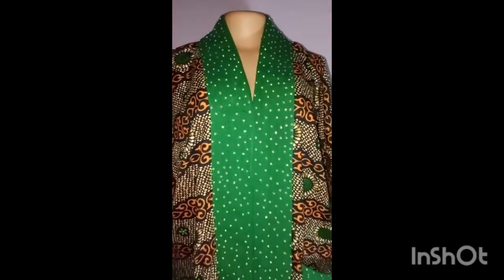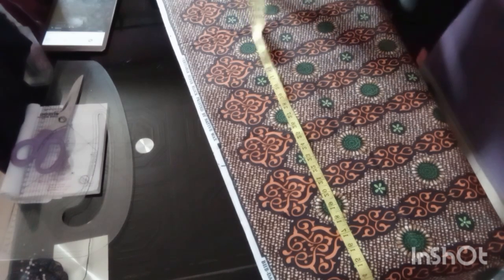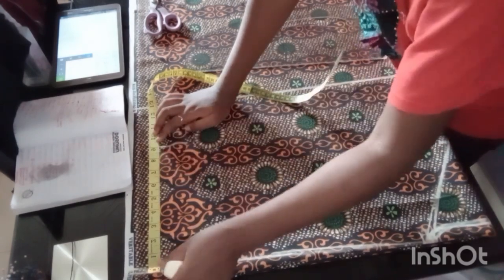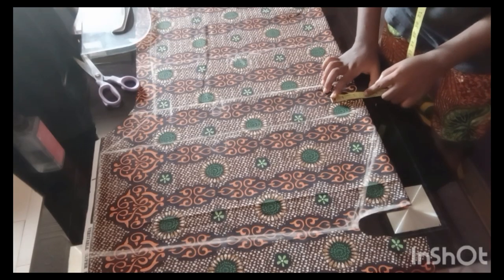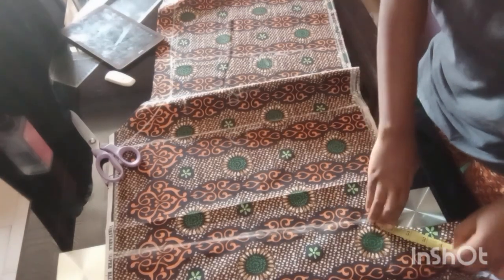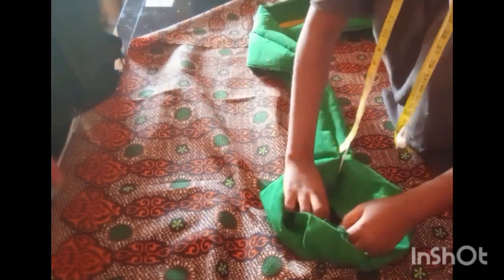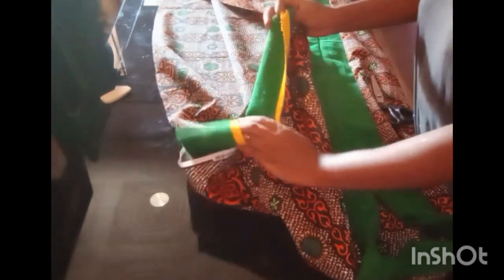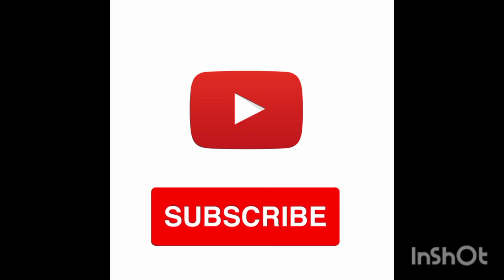HOW TO MAKE HIGH COLLAR ASO OKE BUBU✂️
Collar Bubu made with Aso oke embellished with quality rhinestones tutorial made easy✂️.
Do not forget to also drop your comments and questions in the comment section so we can share ideas💡

TO SHOP 🛍️ FOR THIS BUBU & TO MAKE ENQUIRY KINDLY CLICK ON THIS LINK TO VISIT OUR ONLINE STORE👇🏾

FB: Ajibs Seams Fashion School

WE DELIVER NATION AND WORLDWIDE 🚚✈️ WITHIN 7-12 WORKING DAYS DEPENDING ON LOCATION.